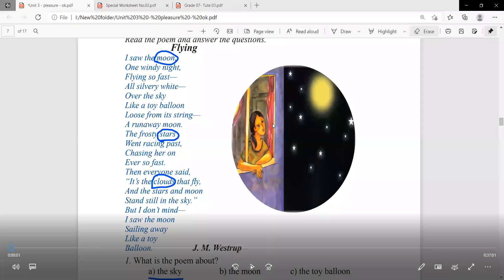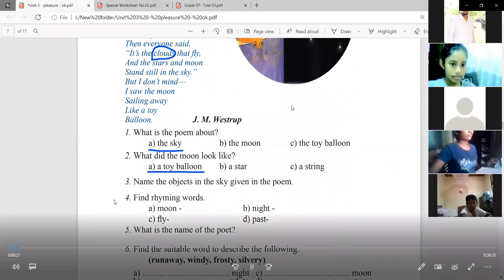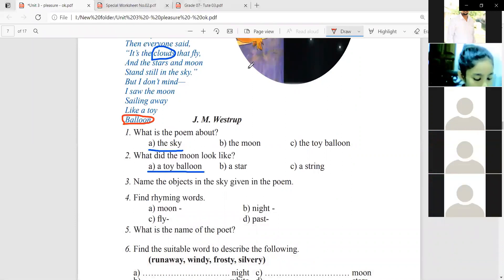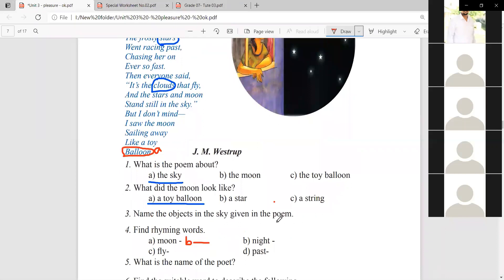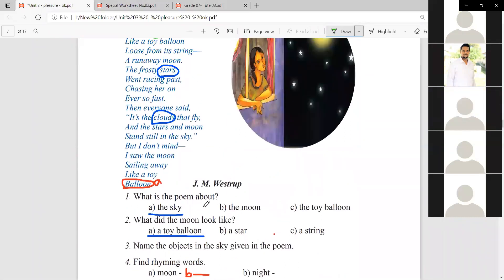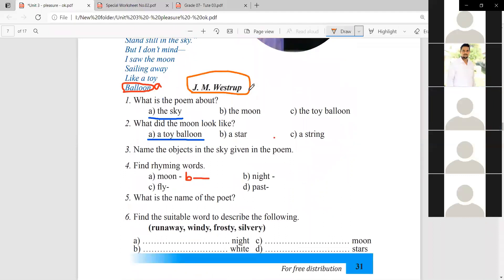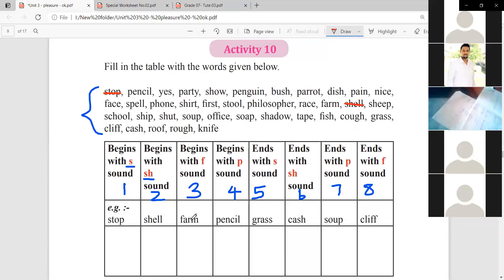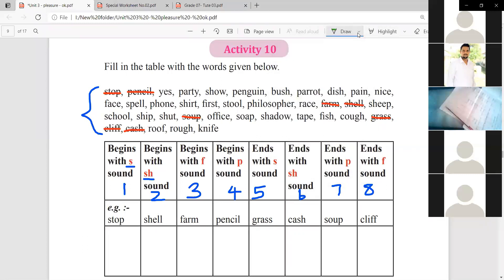Video 01 22 05 2021